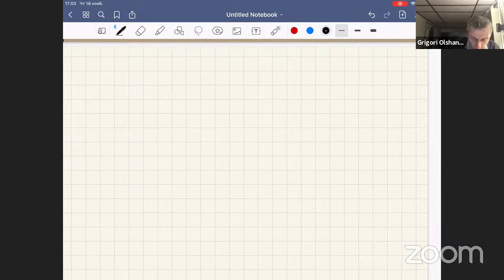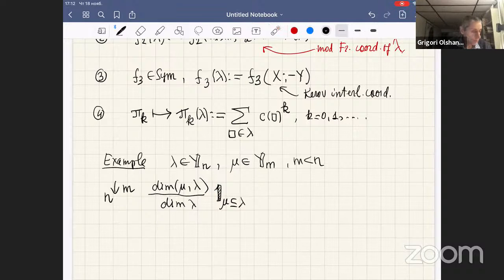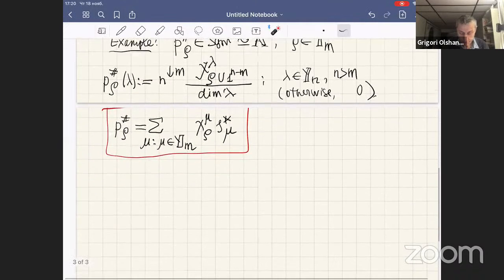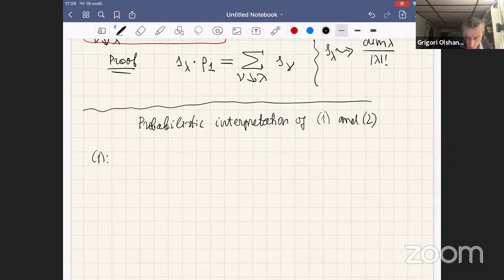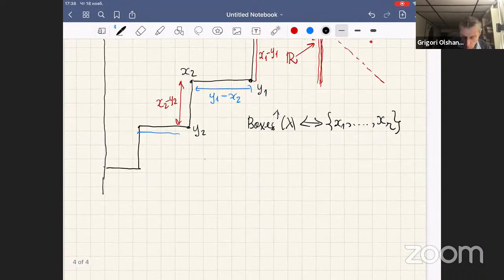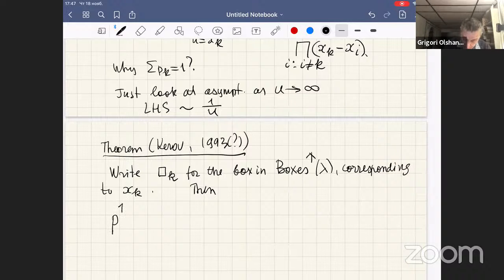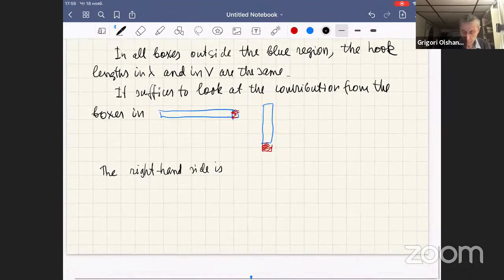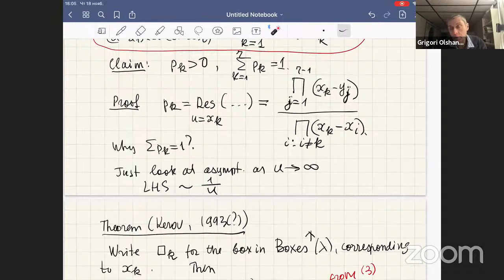Grigori Olshanski -- Symmetric functions 9